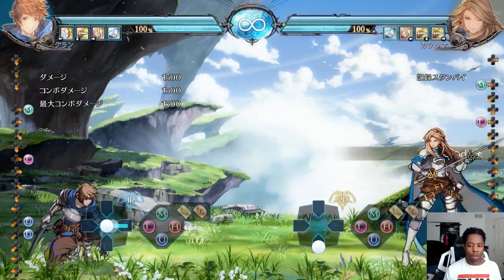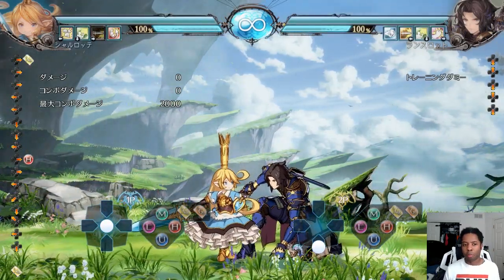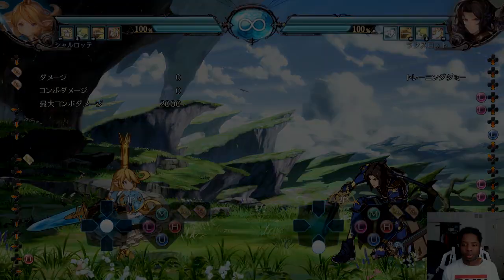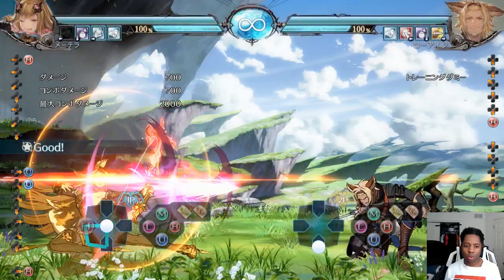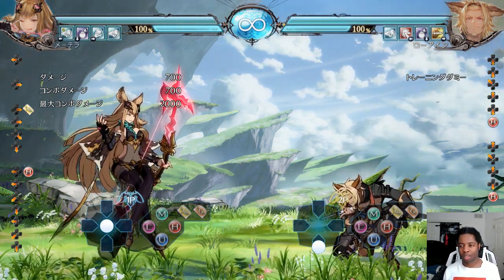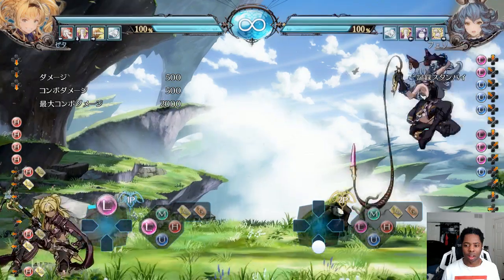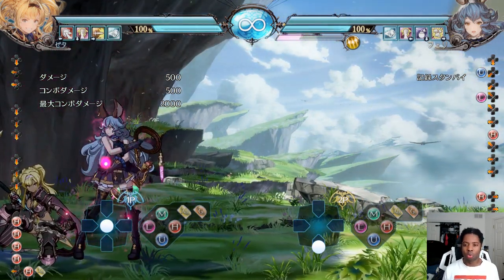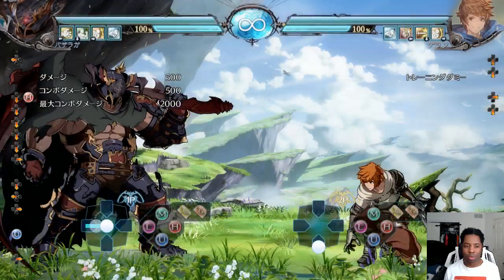WHAT CHARACTER SHOULD YOU PLAY in GRANBLUE FANTASY VERSUS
Granblue Fantasy Versus is dropping in the US tomorrow! This is a quick, basic overview of all the characters in Granblue Fantasy Versus. There is a big emphasis on character archetypes in this game, so hopefully you can find a character you enjoy!